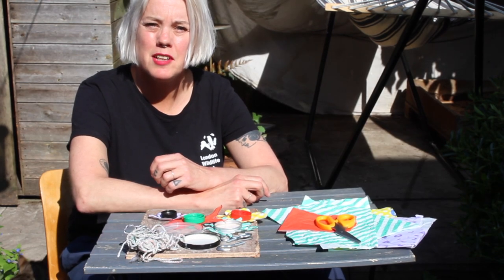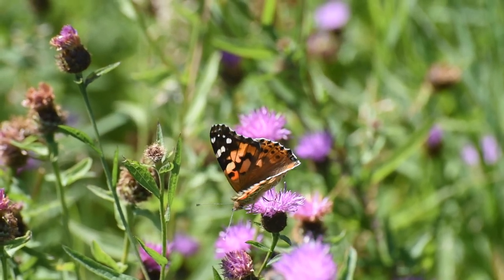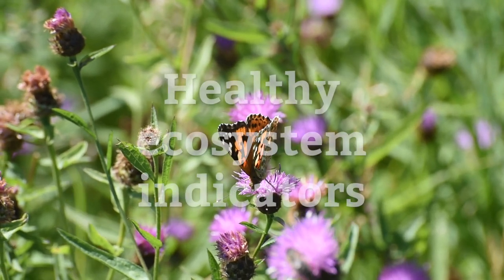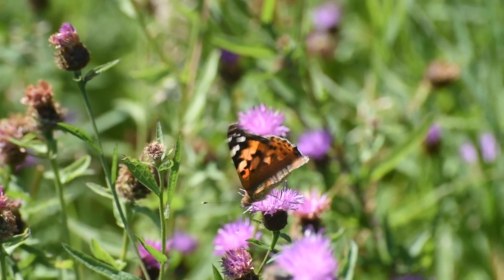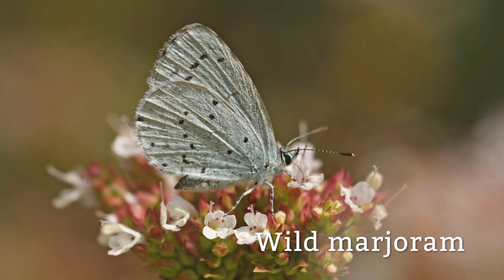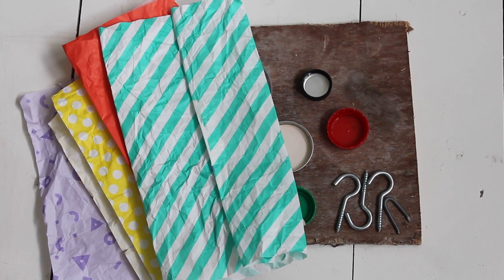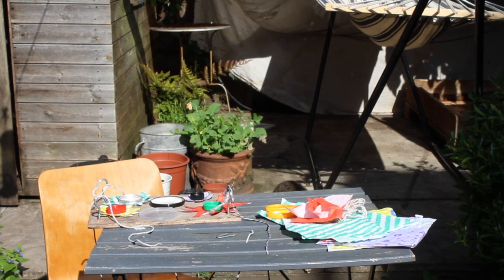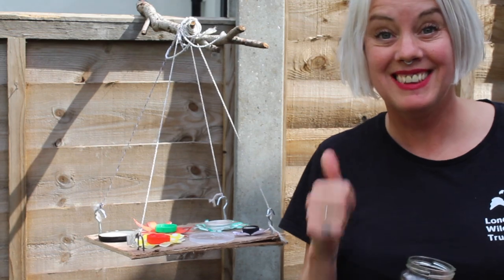How to make a butterfly feeding table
Get up close to butterflies in your garden by making a feeding table for them.

Sunitha from our Brilliant Butterflies team demonstrates how. Find out more about the vital work London Wildlife Trust are doing to support London's butterflies